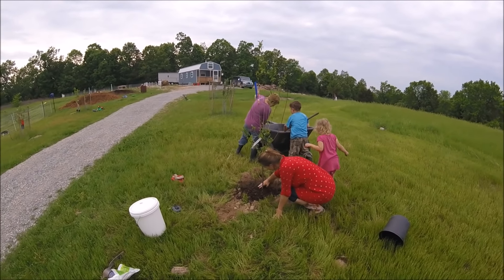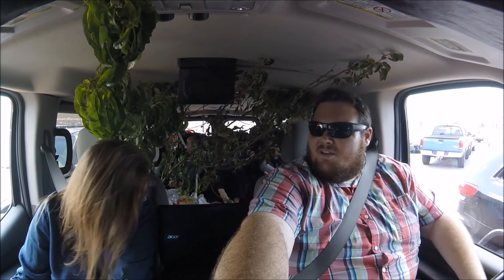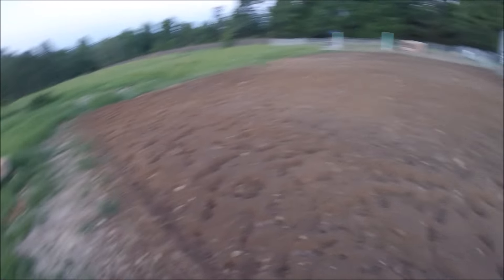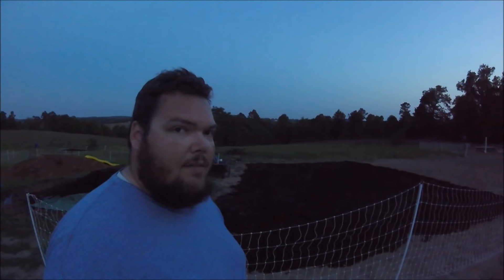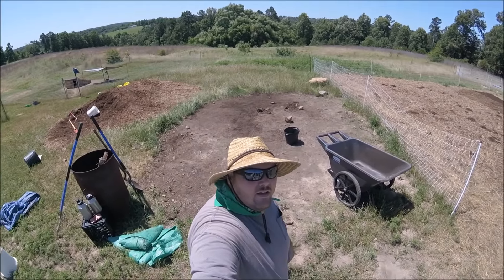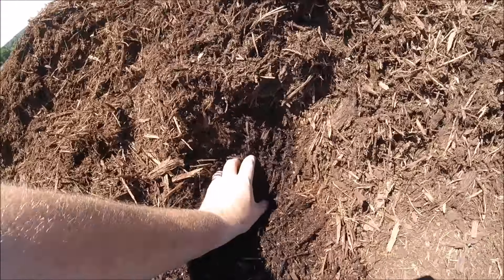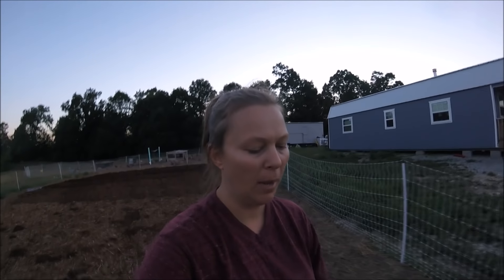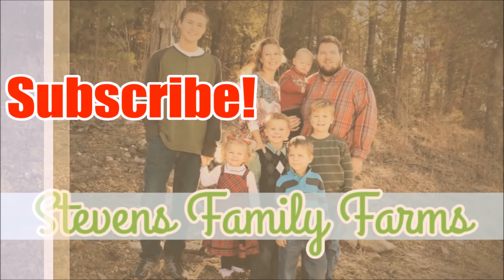Our Back to Eden Style Garden from Scratch!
In this video we take you along while we plant and purchase some more fruit trees. We also give you a timeline view of preparing our garden over the last month. We are a good bit late but better late than never.